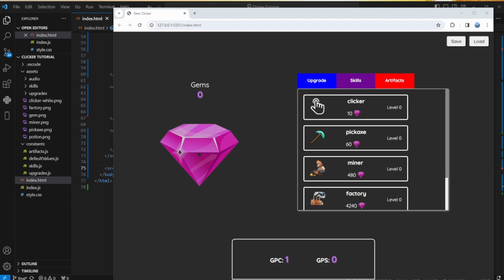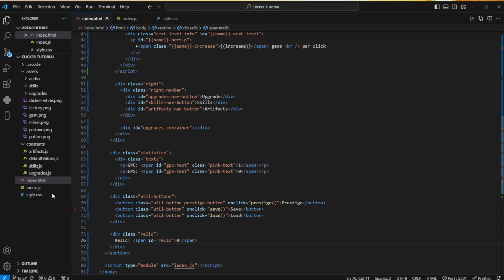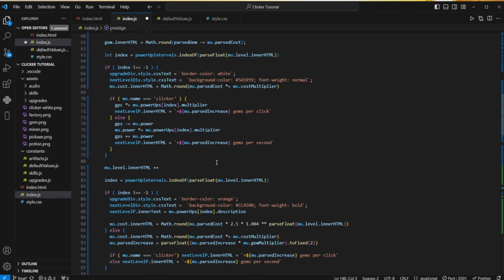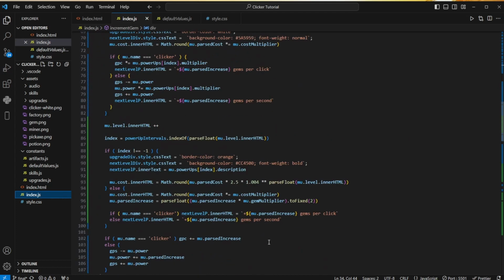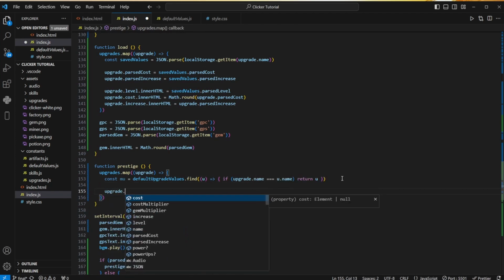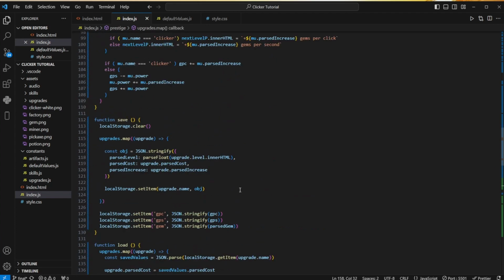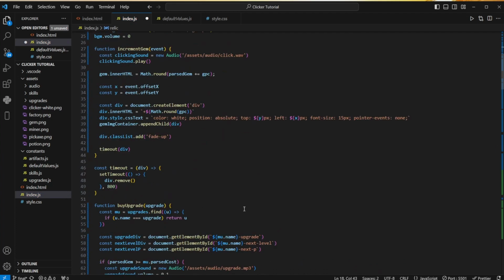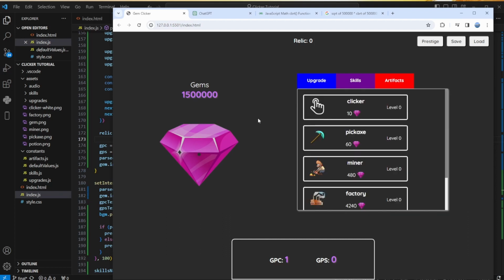EP8: Prestige - JS Clicker Game Tutorial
Learn the basics of HTML, CSS and JavaScript all while building a fun and interactive clicker game. Javascript clicker game. Clicker game. HTML clicker game.

In this video, we add the prestige function that allows the player to earn a unique currency by resetting the progress. The unique currency can be used to make the player permanently stronger.

If you have any questions or suggestions, feel free to drop a comment. Hope to see you there in the next episode :D

Transcript